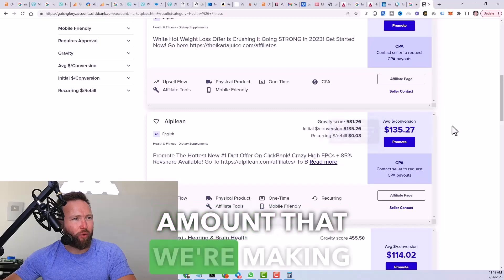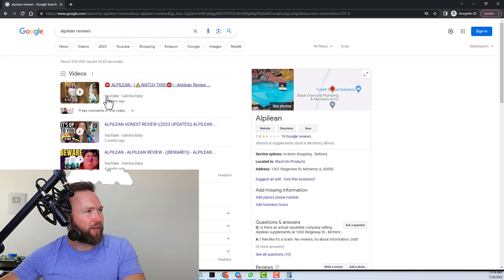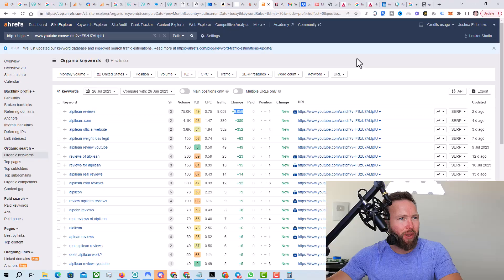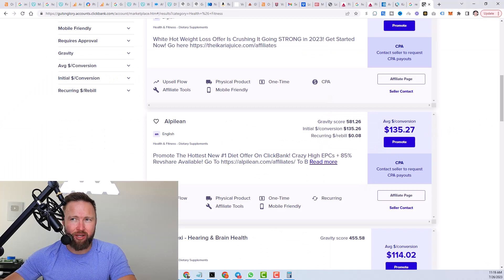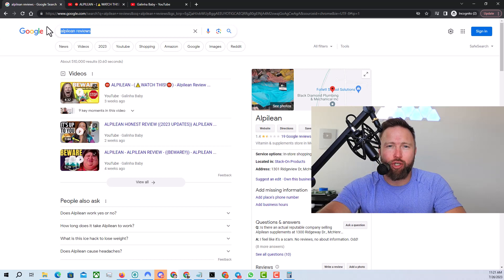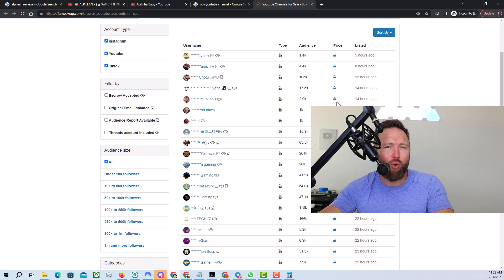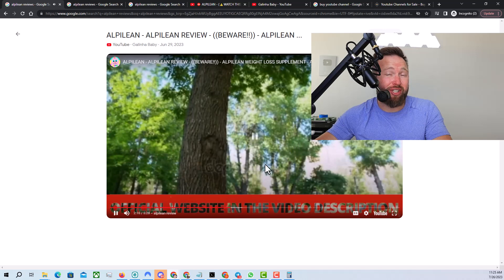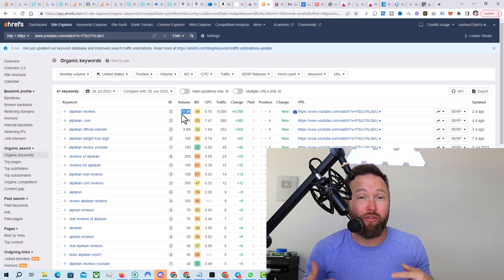How THIS CLICKBANK AFFILIATE Makes $91,307 Per Month!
Success with Clickbank affiliate marketing is all about finding what's working and duplicating it's success. In this video I'll show you an affiliate that's making nearly 100k per month on clickbank using nothing more than video marketing and consistency.